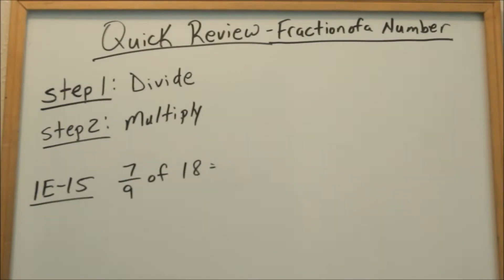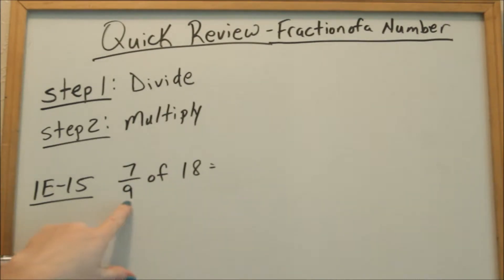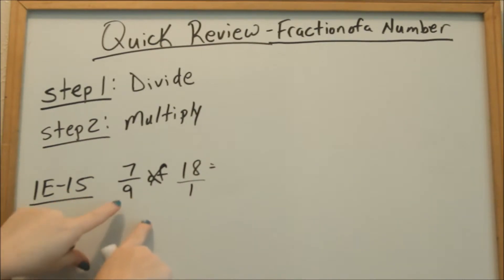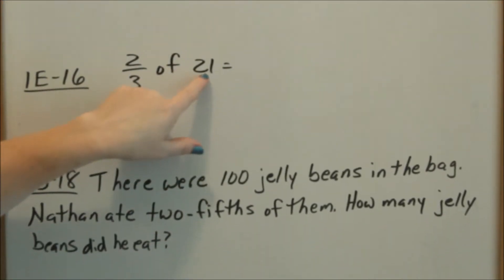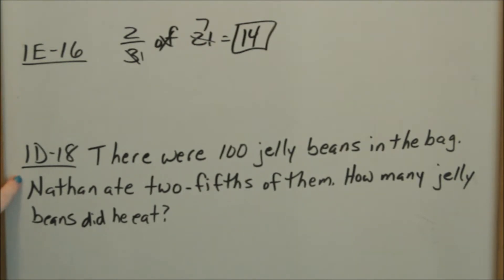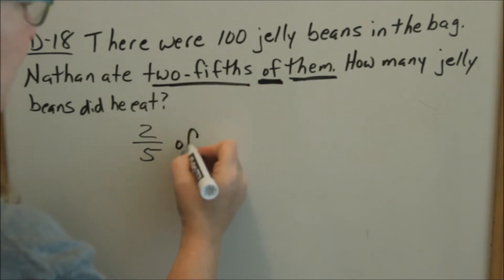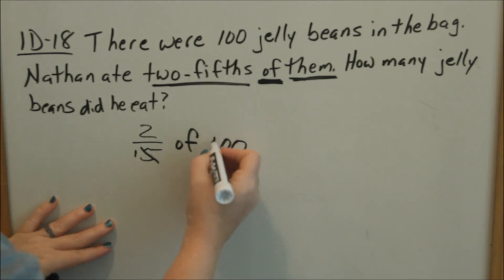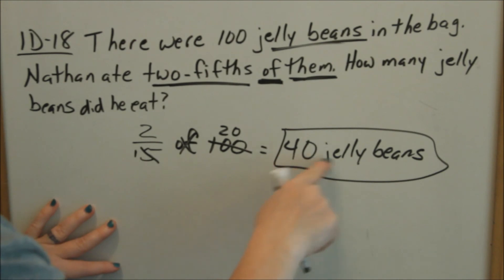Lesson 1 - Quick Review Fraction of a Number